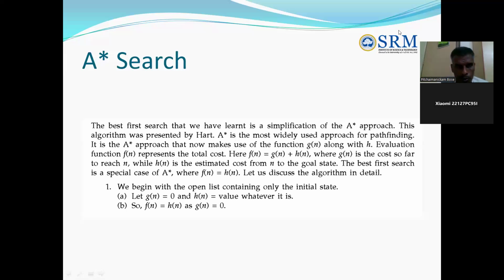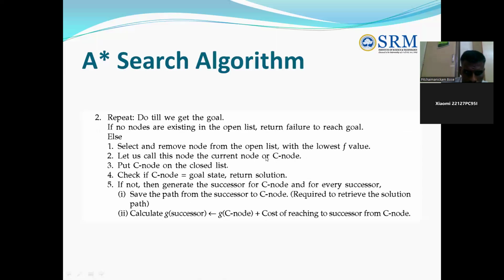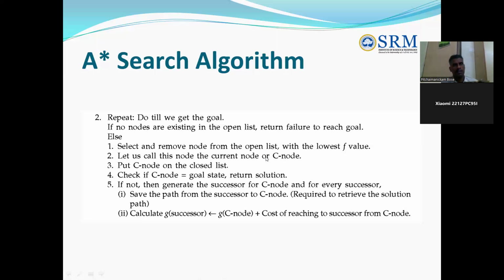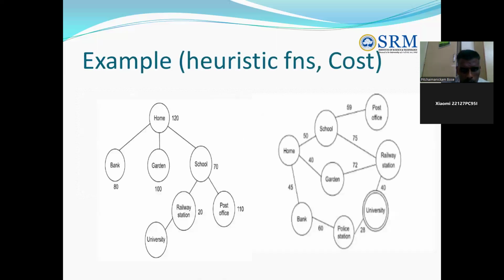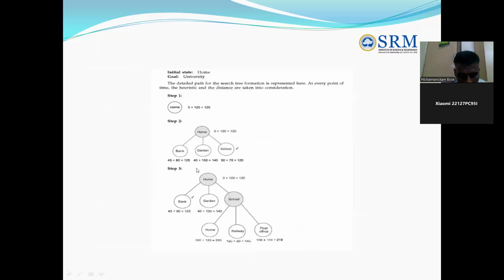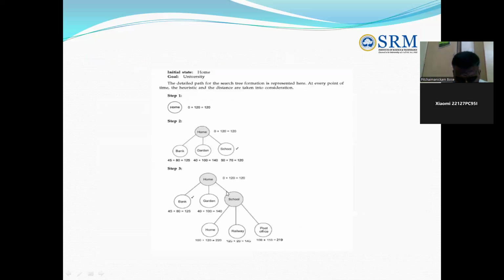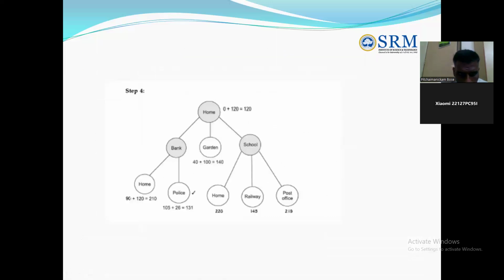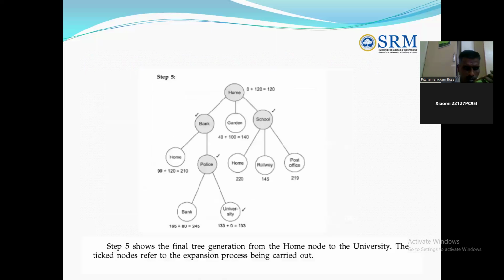AI A star search